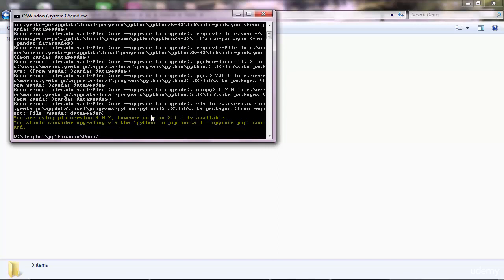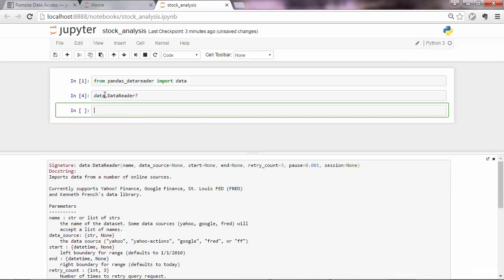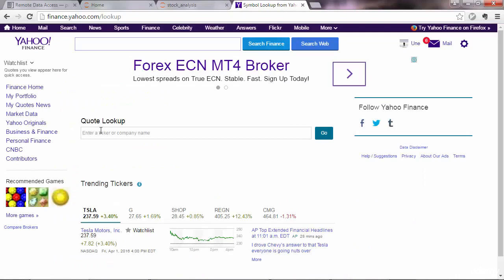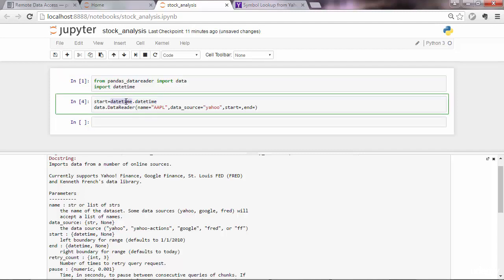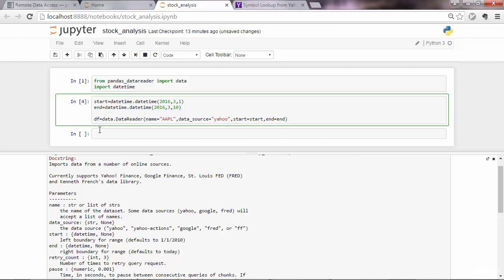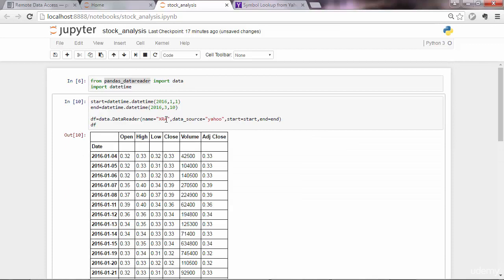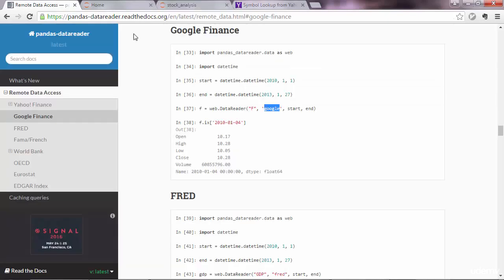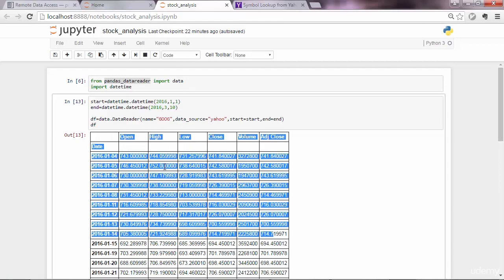How to download Various Datasets with Python.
In this tutorial video, we will explore how to download various datasets with Python. There is a wealth of data available online, and accessing it can be a tedious and time-consuming task. By the end of this video, you will have the knowledge to use Python to download datasets from various sources, including government databases, academic repositories, and social media platforms. We will cover various techniques such as using web scraping tools to extract data from websites, downloading data from APIs, and using Python libraries such as requests to access data stored on servers. Whether you are a beginner or a seasoned Python developer, this video will provide step-by-step instructions and demonstrations to help you become proficient in downloading datasets with Python. Get ready to access the data you need quickly and easily with this essential skill!